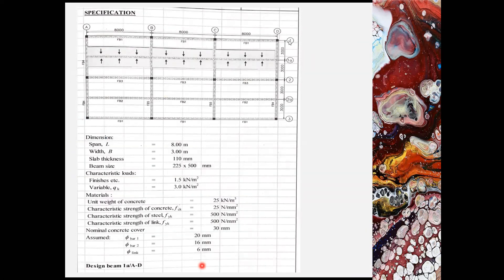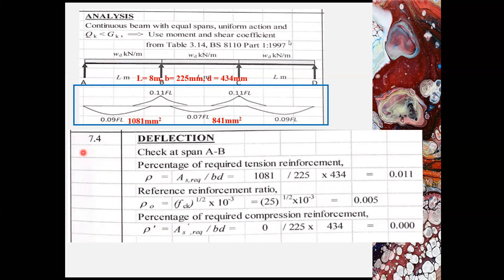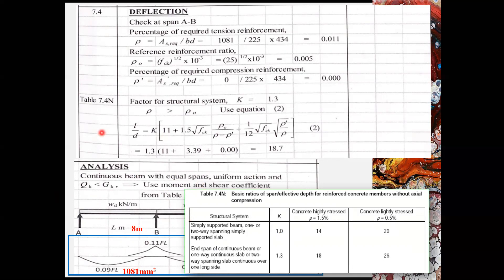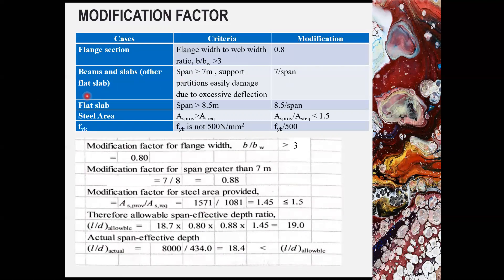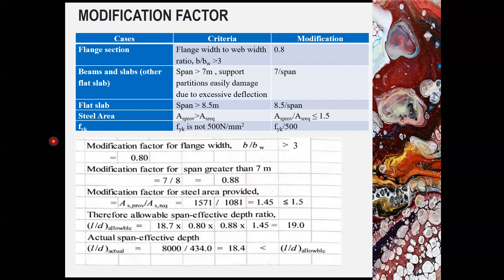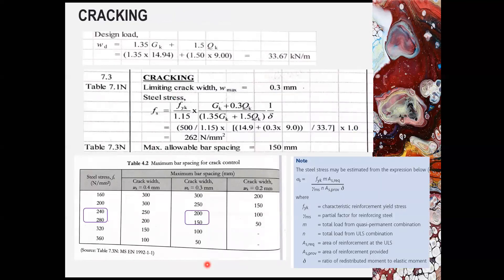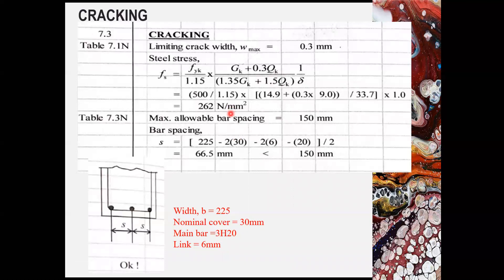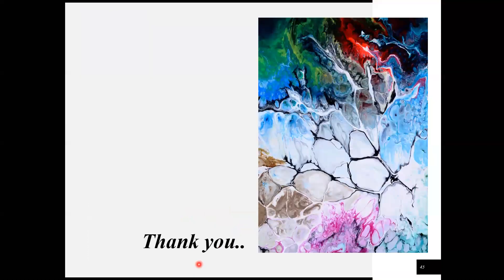Reinforced Concrete Design Series: RC Beam Part 3 (Deflection and Crack Check)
This video is Part 3 of a reinforced concrete beam design and shows the serviceability limit state design for the structure accordance to Eurocode 2.

Part 1 and 2 shows the ultimate limit state design for the beam and shall be viewed to get the overall design concept with this video